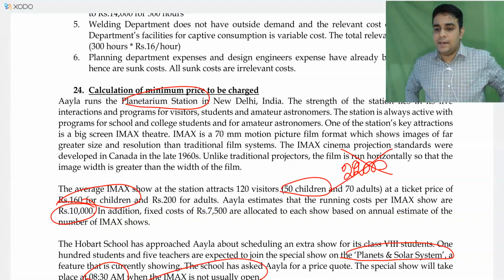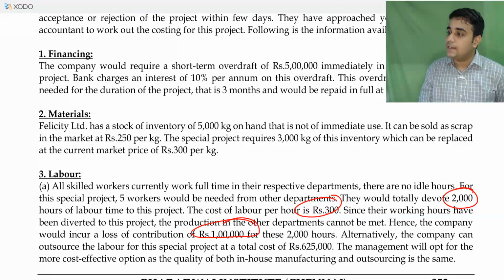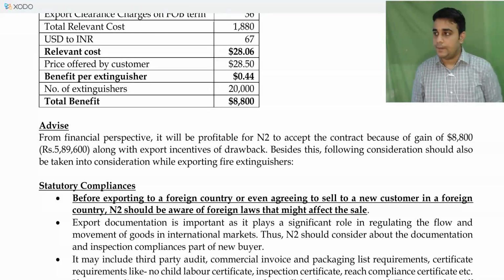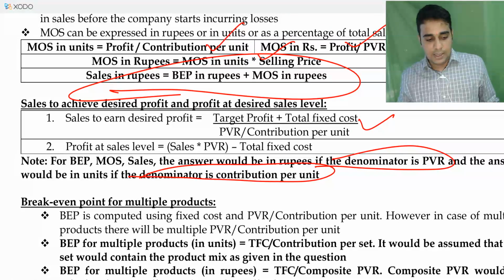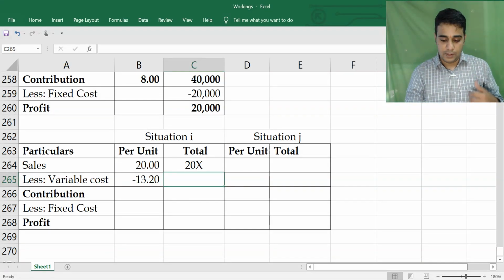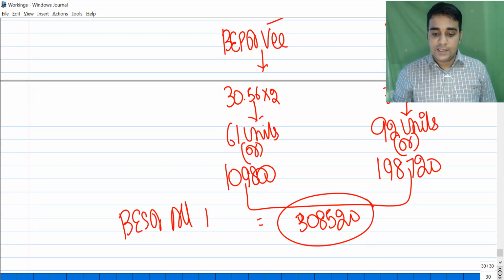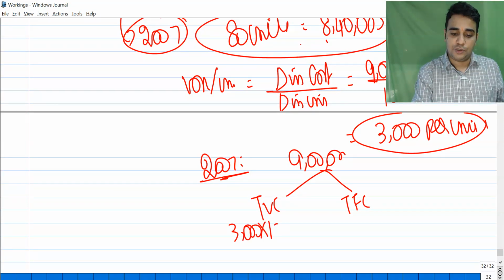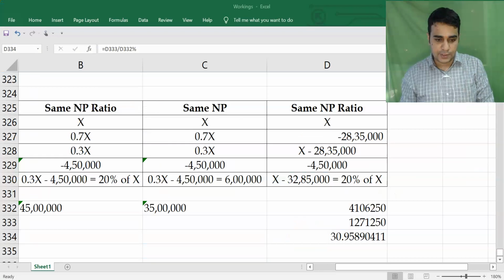Demo lecture 3 - SCMPE - Applicable for Nov 2022 onwards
1. Sharing demo lecture of SCM classes. This is applicable for all exams from Nov 2022 2. You will get SCM book along with solutions with lectures 3. to register for classes 4. SCM classes cost is 9,440 for Google drive and 10,030 for Pen drive. 5. Lectures will have 24 months validity and will have 2 views.